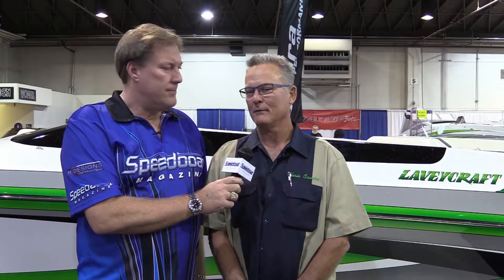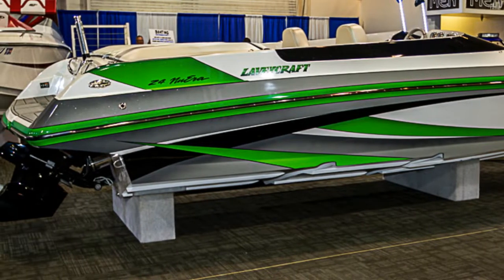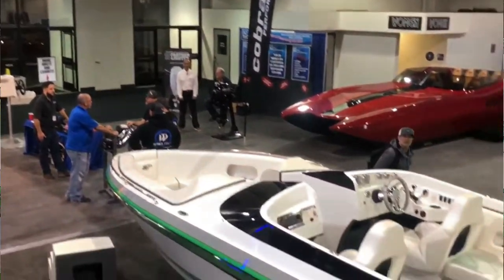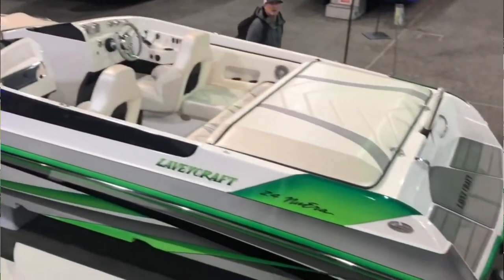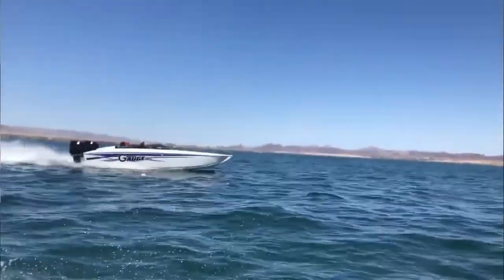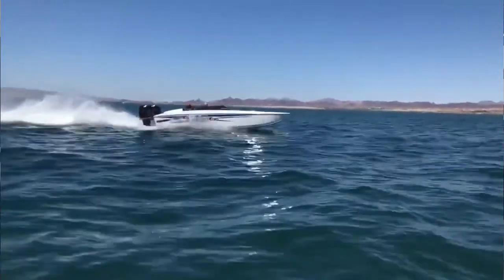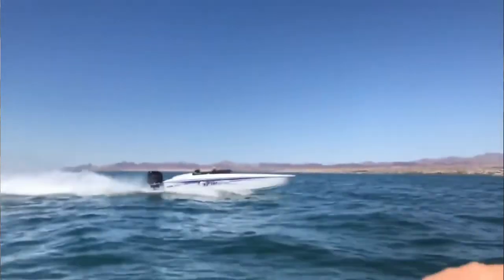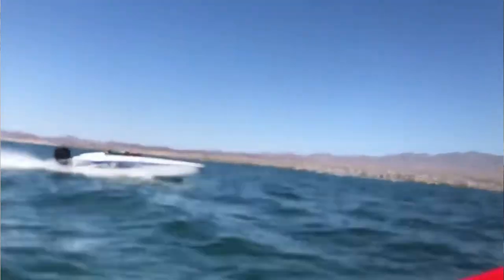Chris Camire at the 2019 Los Angeles Boat Show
Chris Davidson of Speedboat Magazine interviews Chris Camire of Lavey Craft, who discusses the current Lavey Craft lineup. That includes the company's 24' NuEra, the forthcoming RPM by Lavey Craft and the popularity of the outboard market.